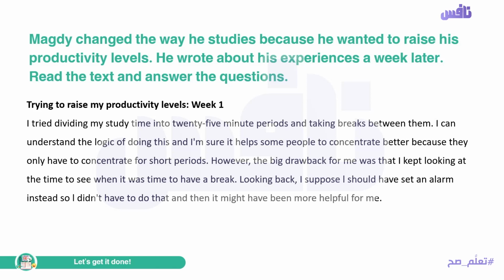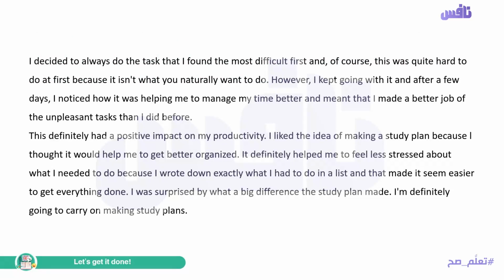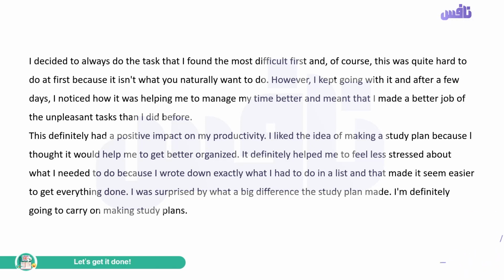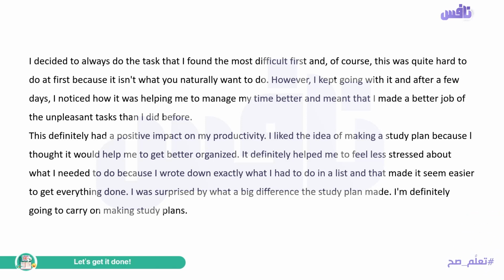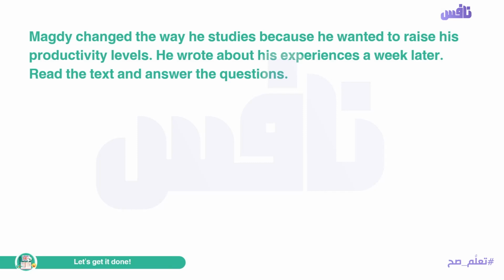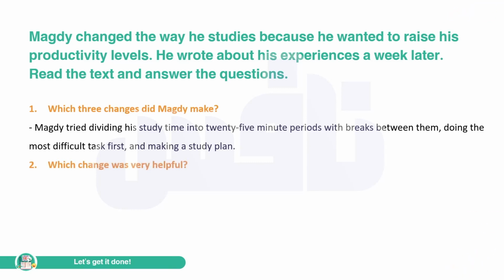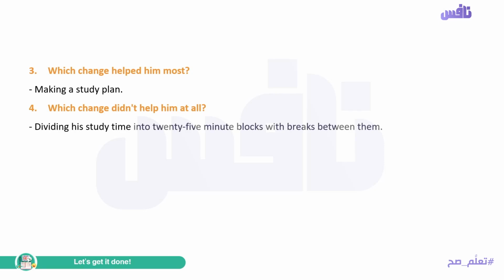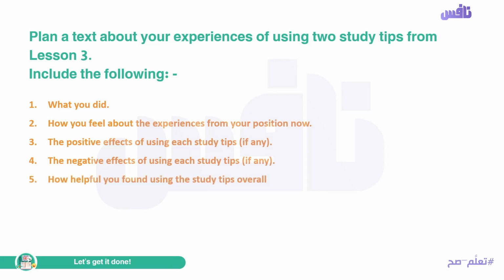Unit 6 Let's get it done! - Lesson 4